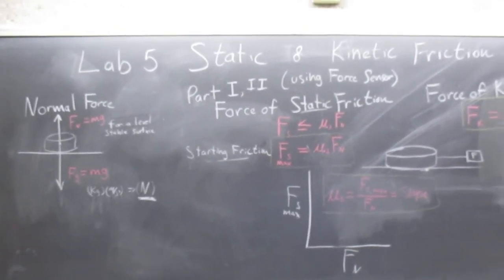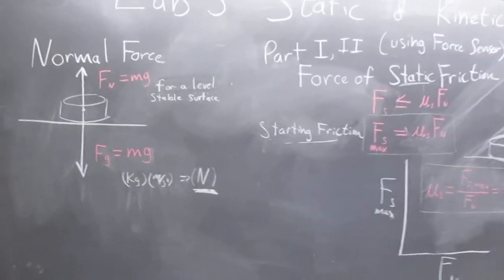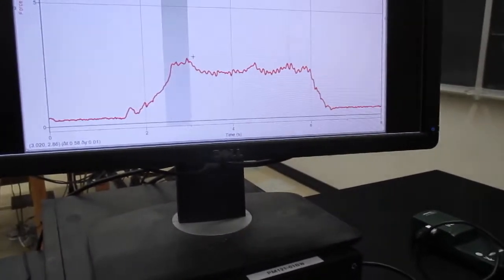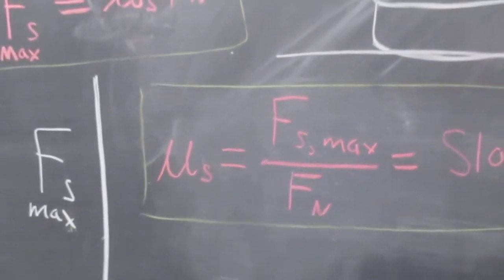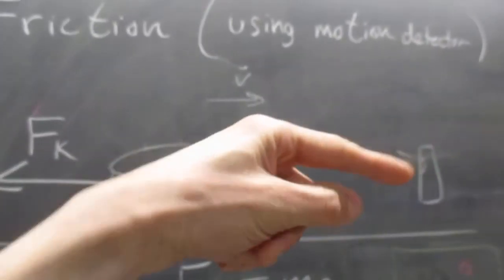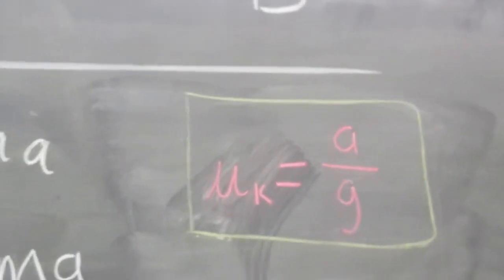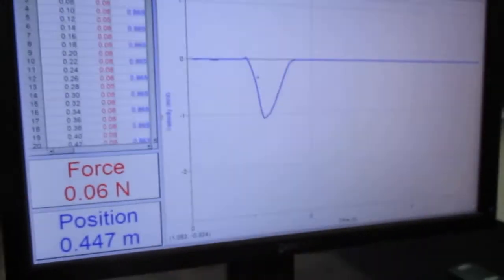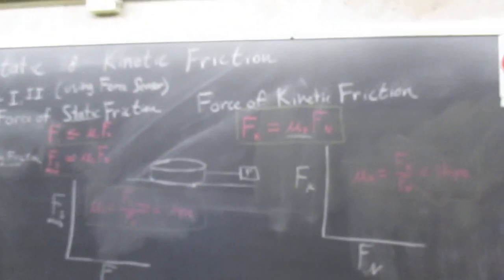Static and Kinetic Friction CSU-P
CSU-pueblo experiment